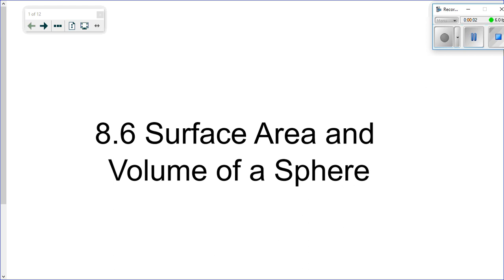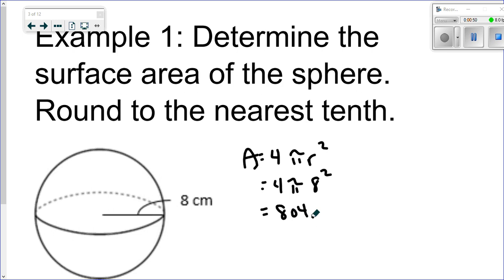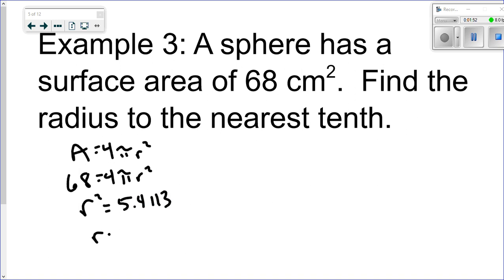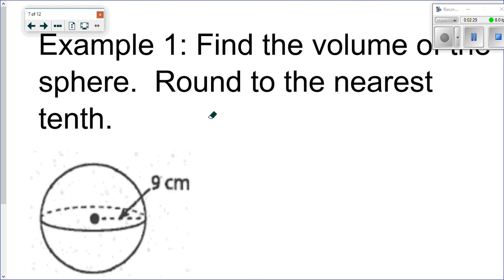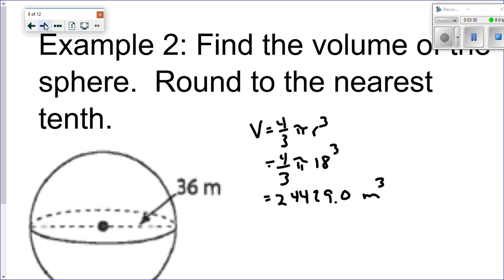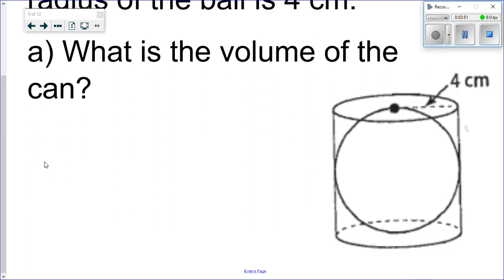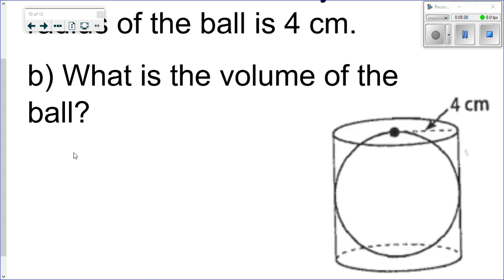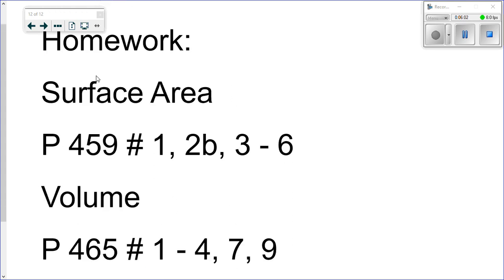1D 8.6 & 8.7 Surface Area and Volume of a Sphere